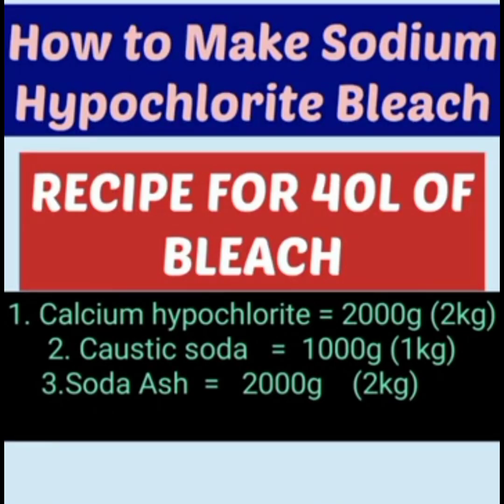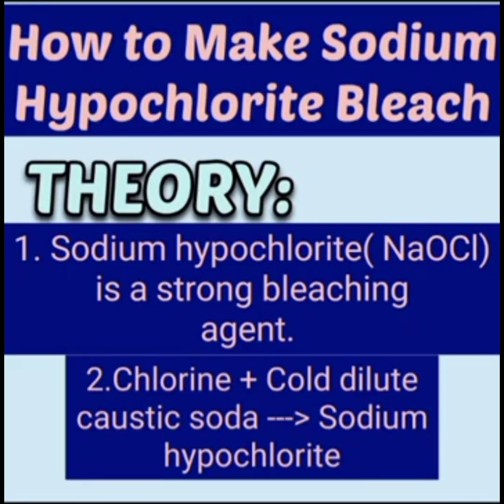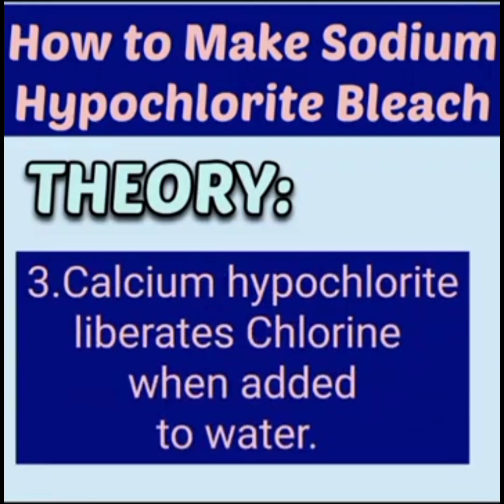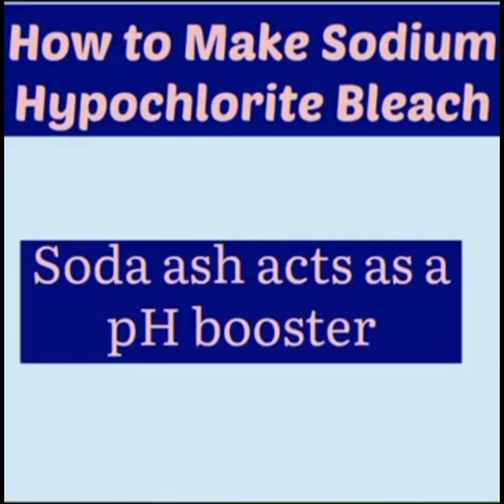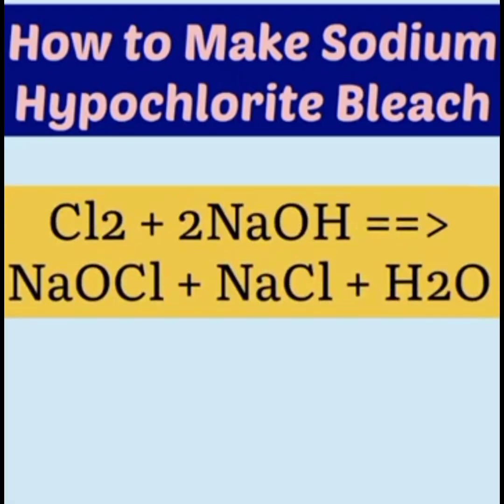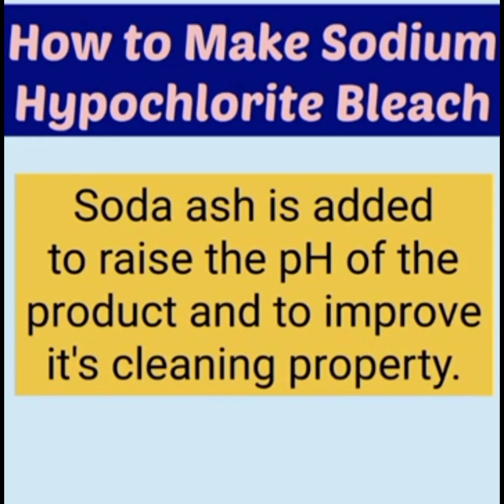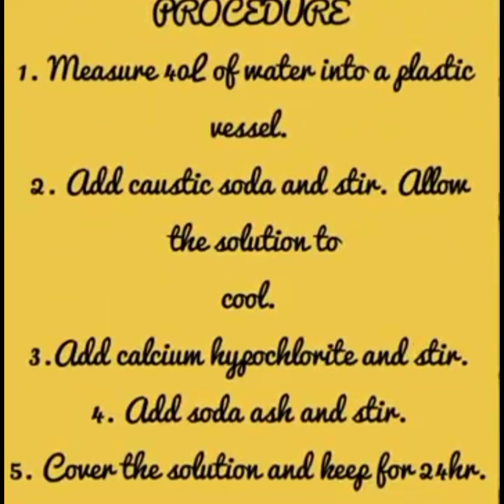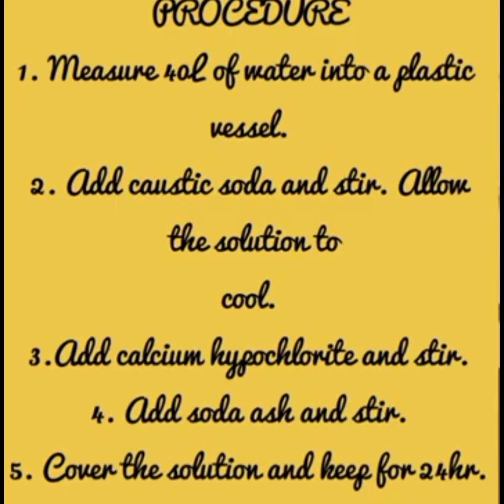DIY CHLORINE BLEACH